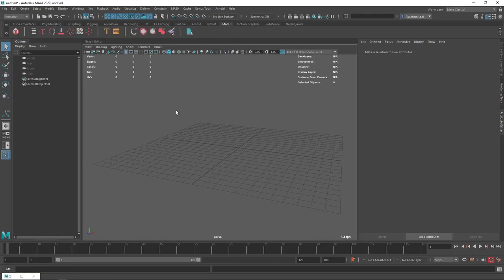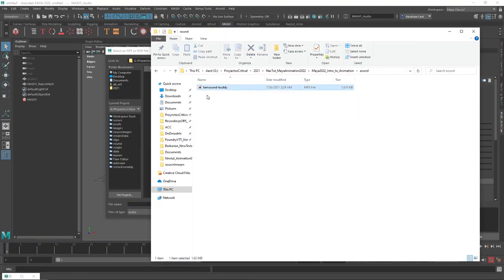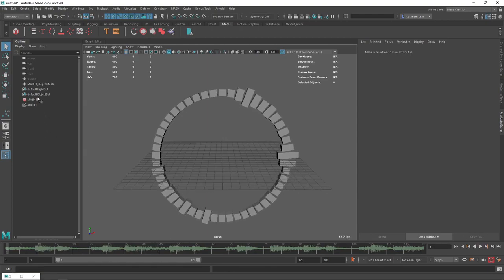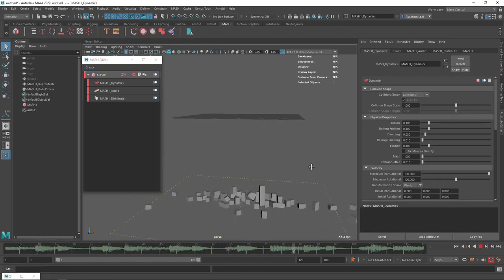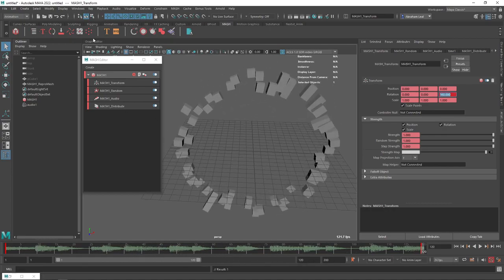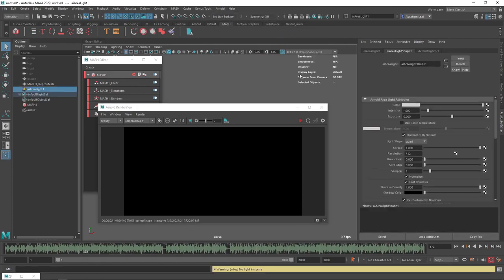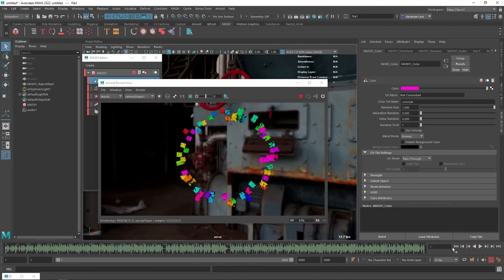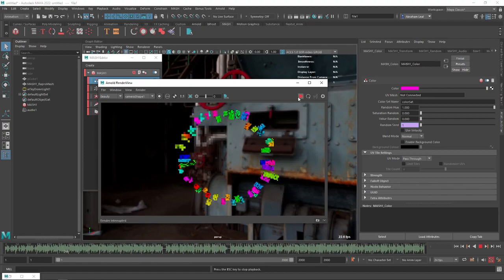40 Mash Sound and Nodes